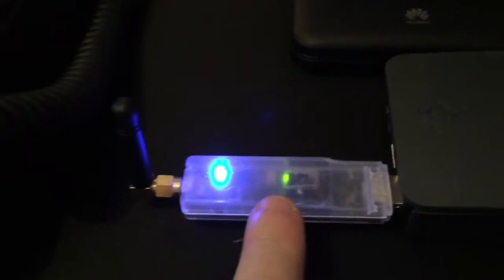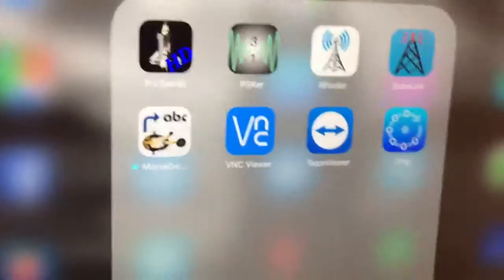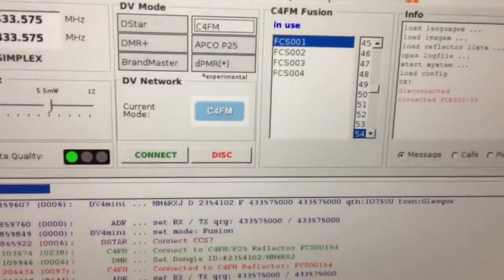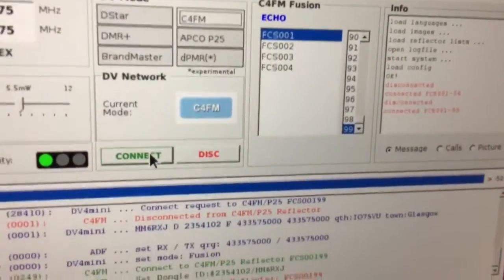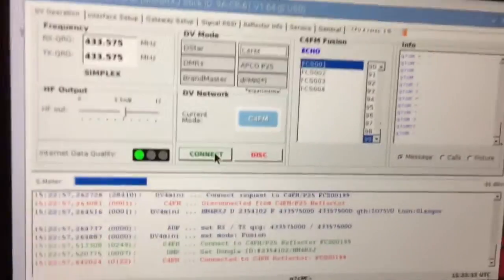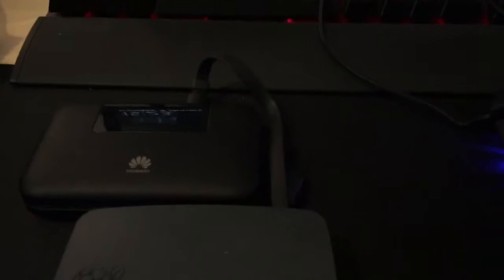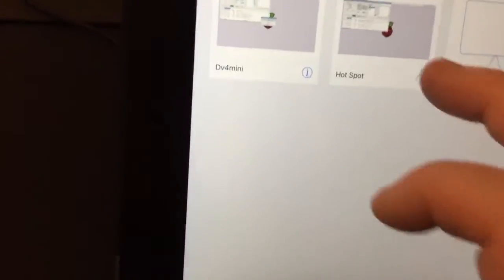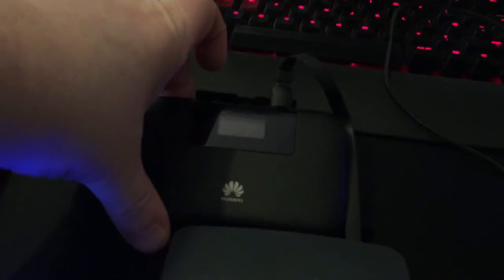Pi3 hotspot set up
Dv4mini set up mobile using vnc and hotspot